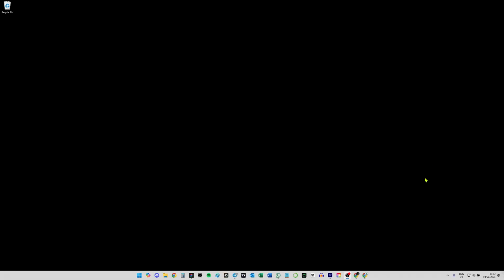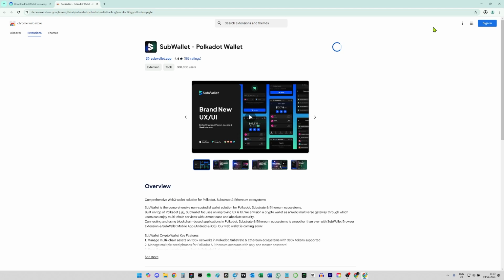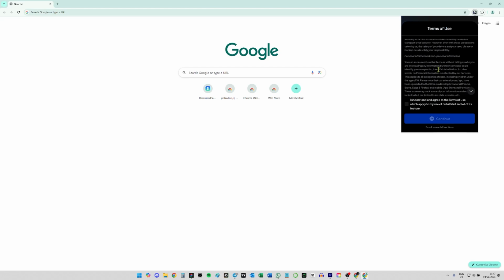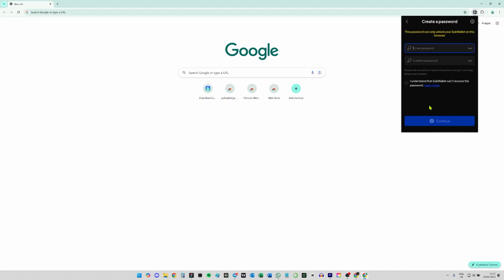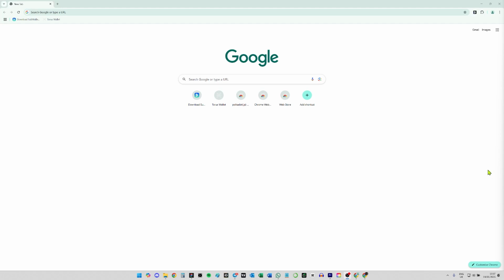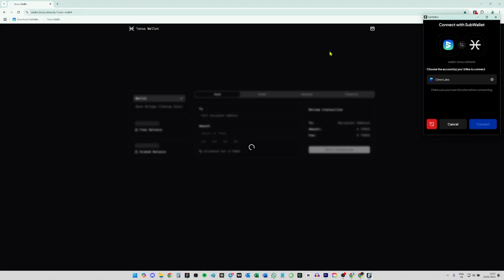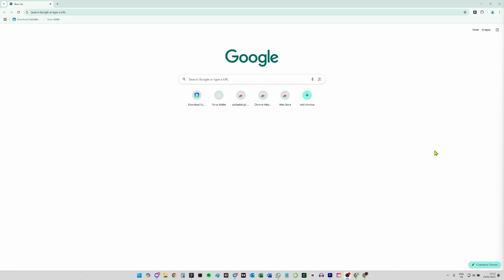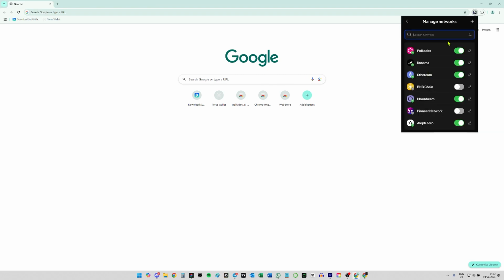Torus: Wallet Set-Up (SubWallet)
With this tutorial Omni Labs explain how to create a Torus wallet using the SubWallet extension. We also explain how to connect to the Torus Web Wallet to view your balance, send and receive tokens, and once the functionally is enabled, stake, unstake and bridge.

Adding Torus Network: wss://api.torus.network

Chapters
0:00 Introduction
0:18 Step 1: Install the SubWallet Extension
0:56 Step 2: Create Your Wallet
2:03 Step 3: Connect to Torus
2:52 Step 4: Add $TOR to your SubWallet